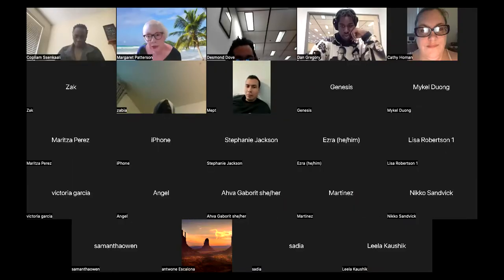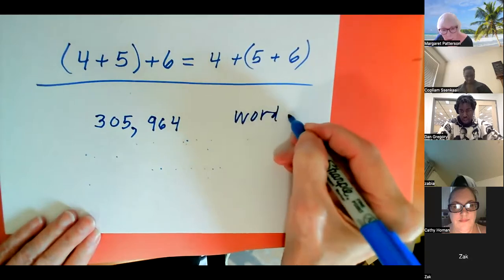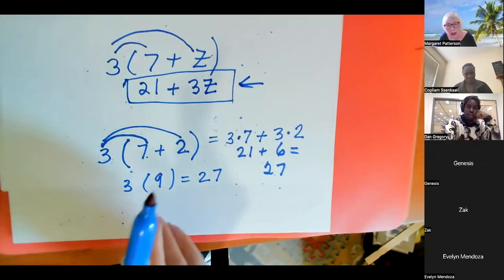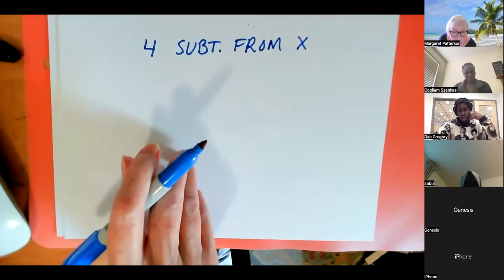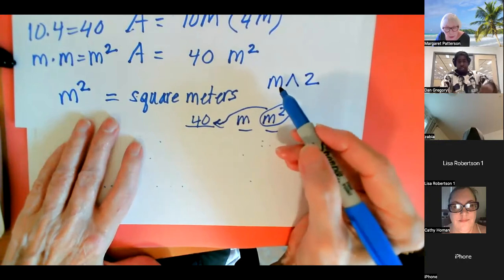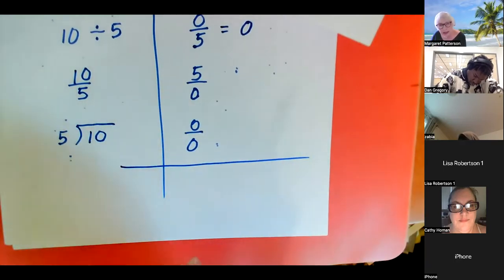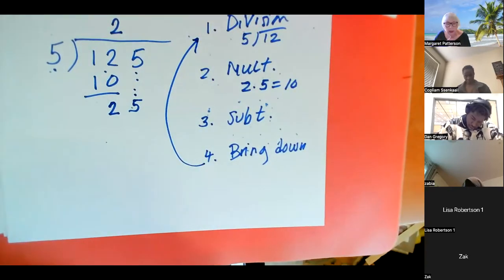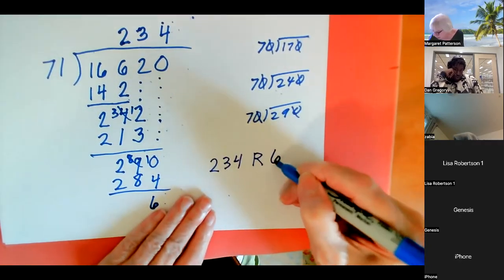September 28, 2022 Math081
Homework questions from 1.1-1.3, Lecture of 1/4-1.6